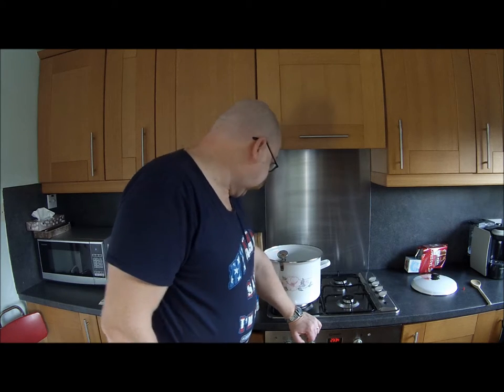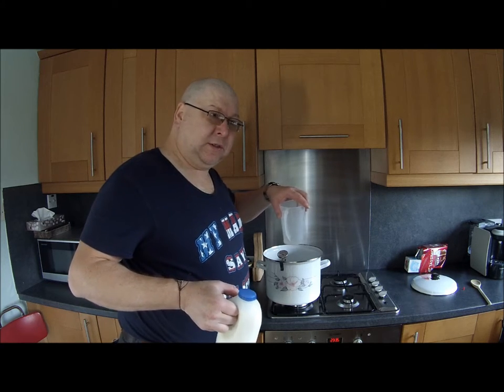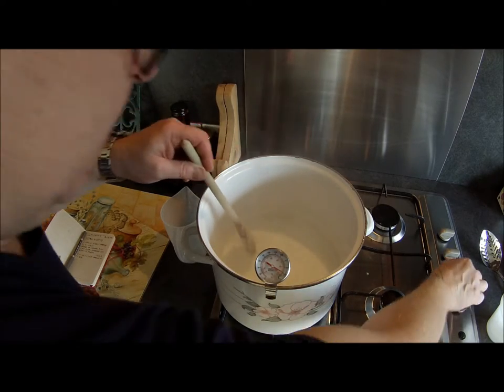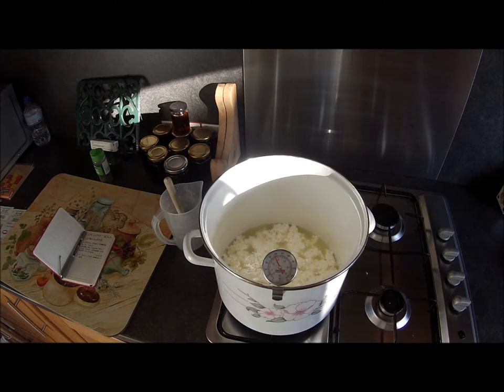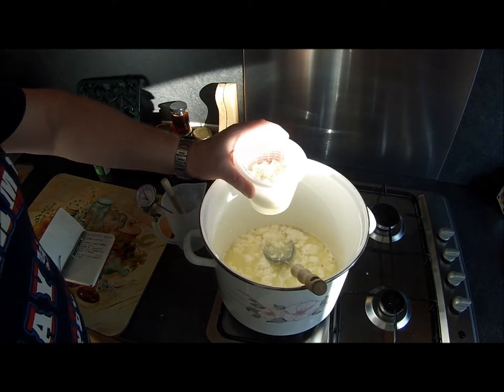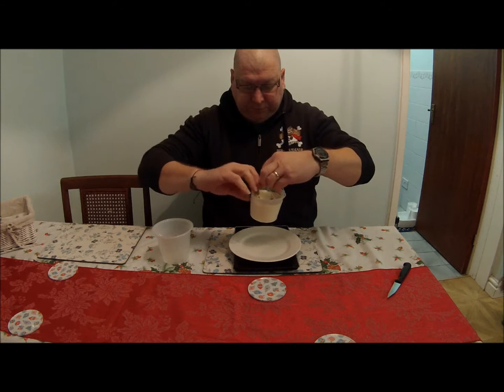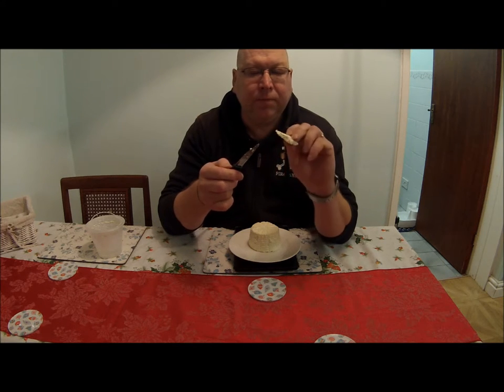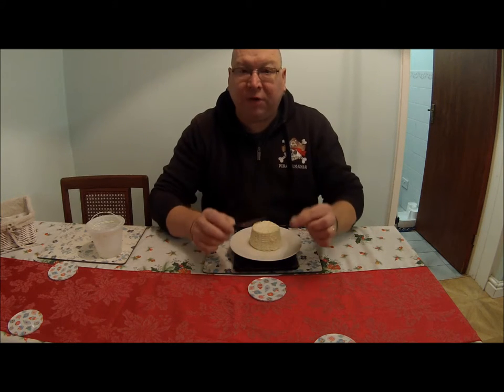chicotta (pat. pend.)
Chilli infused ricotta

Recipe:

3 chillies
¼ tsp salt
1l full fat homogenised milk.
1/2 tsp citric acid dissolved in 6 tbs cup of cool water
1 ¾ tsp of salt.

Equipment:

Large cooking pot
Draining spoon
Thermometer
Ricotta basket and draining container (or a sieve over a bowl)

Method:

Chop chillies and place with ¼ tsp of salt into the milk and store in a fridge for a ten days shaking occasionally.
Pour milk into pot and add 1 ¾ tsp salt.
Heat milk, stirring continuously to 950C remove from heat.
Stir in citric acid solution.
Allow to cool for at least 30 minutes.
If it is firm enough scoop into collecting basket and allow to drain.
Store in fridge and use within a week

Cheers,

Schnuz.